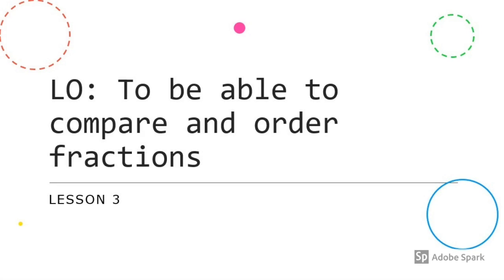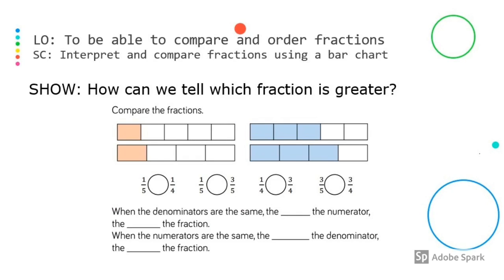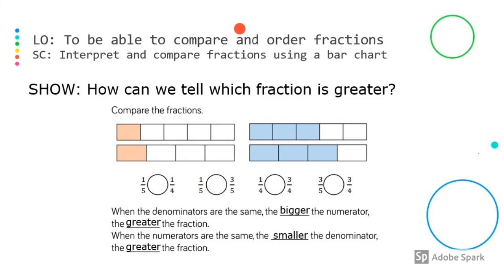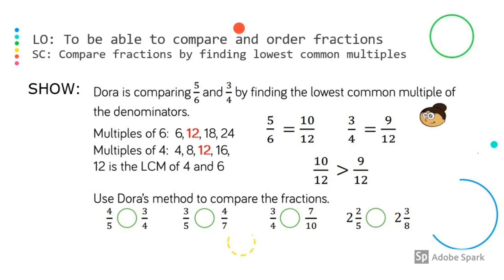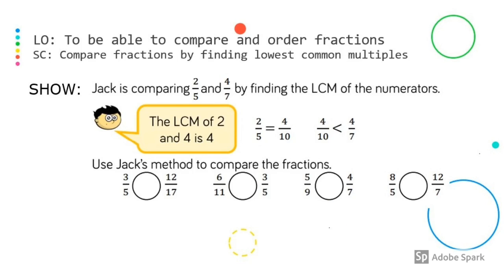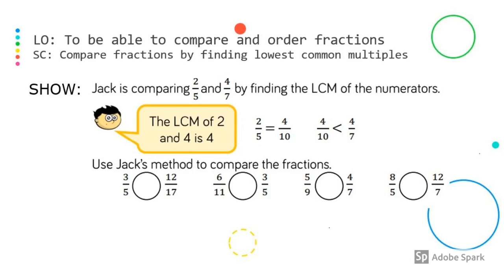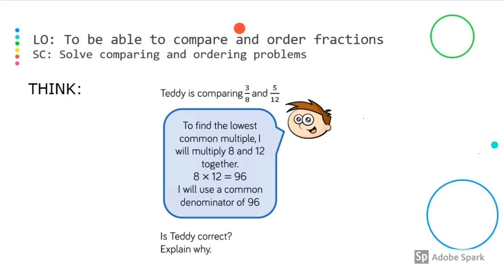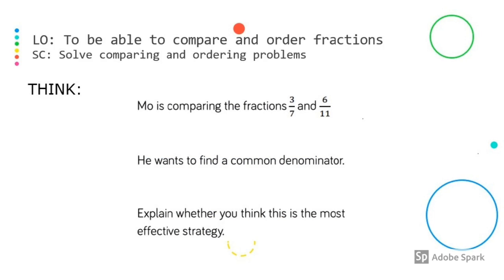Year 6 Maths L3 Compare and order fractions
Third Maths lesson for Year 6 children